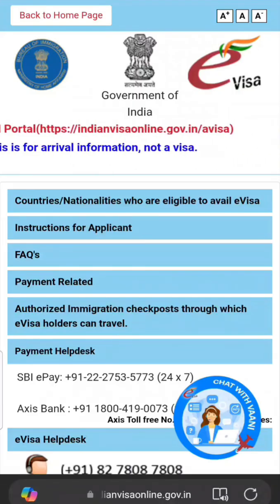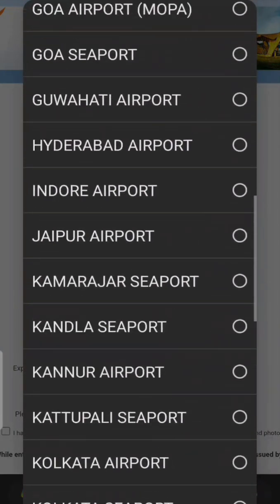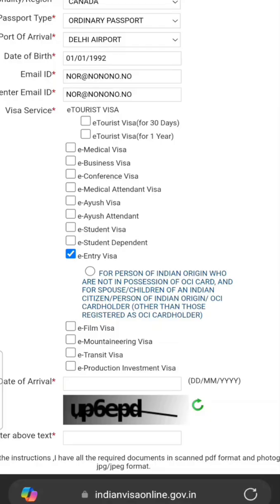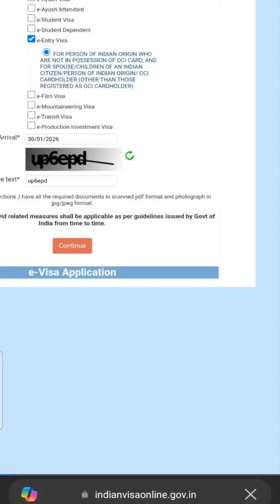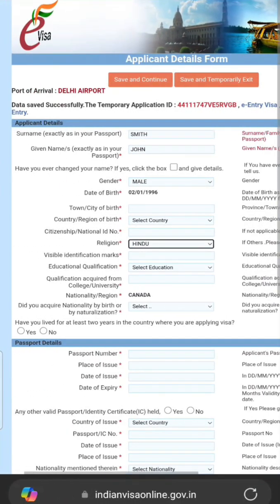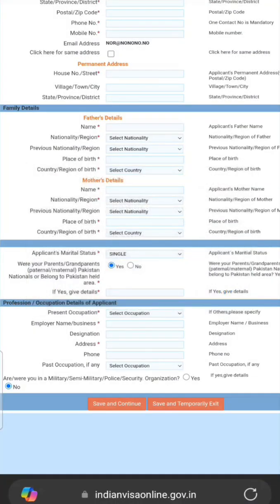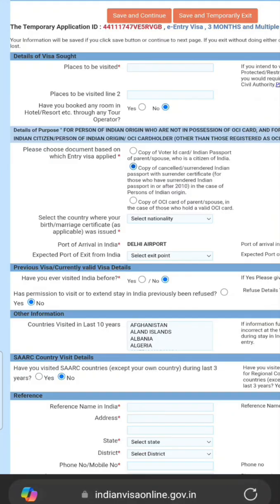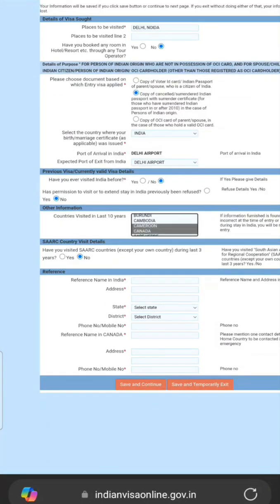How to Apply for India E-Entry Visa Online: Mobile Tutorial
Struggling to navigate the Indian Visa website on your phone? In this video, I’ll show you exactly how to apply for an Indian E-Entry Visa (e-Visa) using only your mobile device! 📱🇮🇳
​Applying for a visa can be stressful, but you don’t need a laptop or an expensive agent to get it done. I’ll walk you through the official portal step-by-step, from uploading your photo to making the final payment.